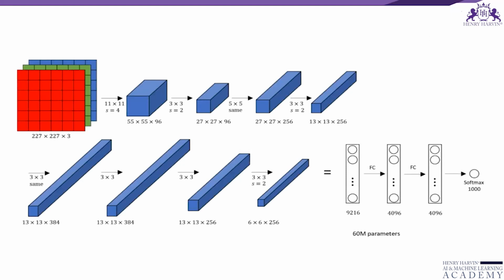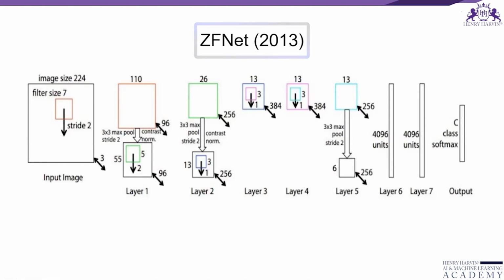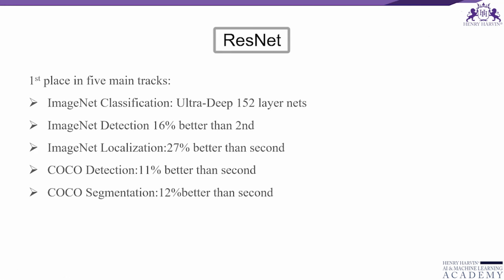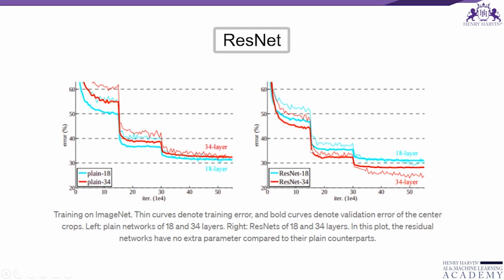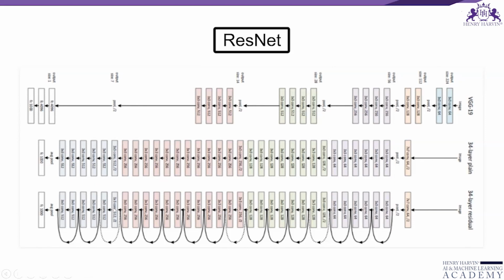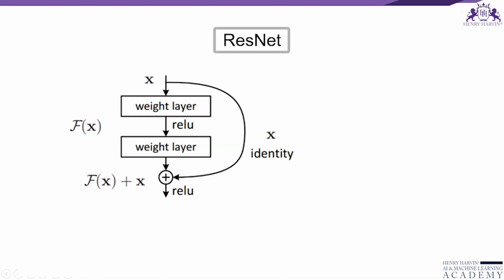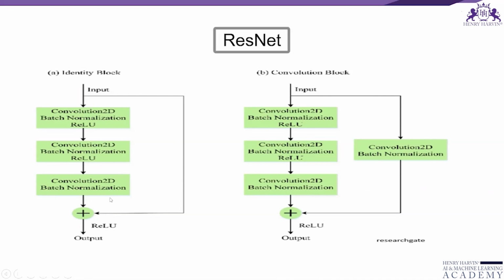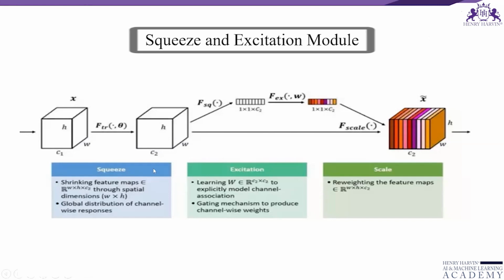What are ZFNet and ResNet & Its Difference | Machine Learning Tutorial for Beginners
This video will help you differentiate between ZFNet and ResNet.